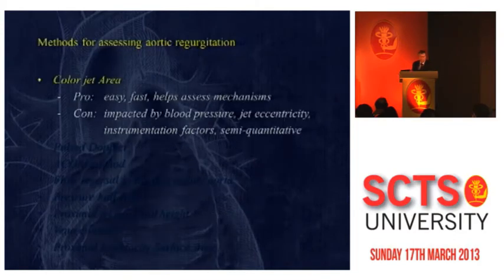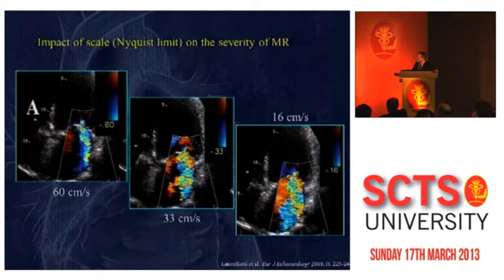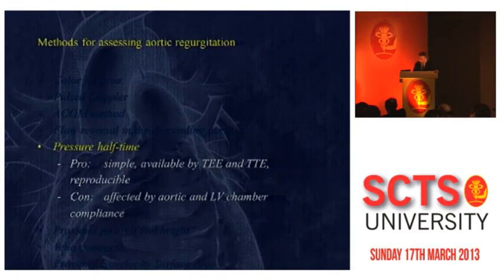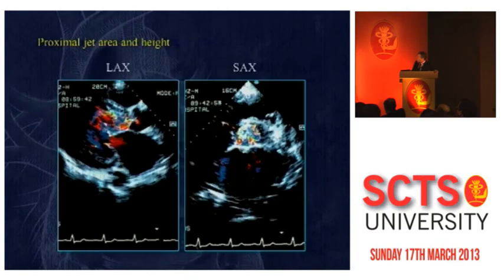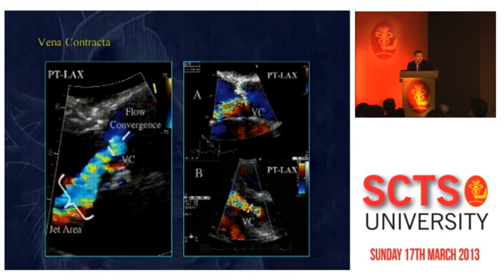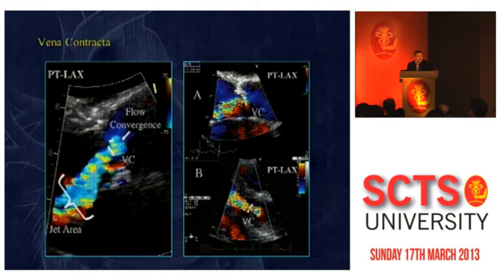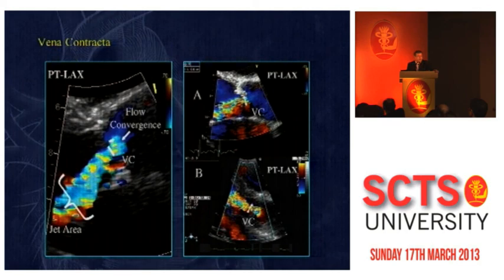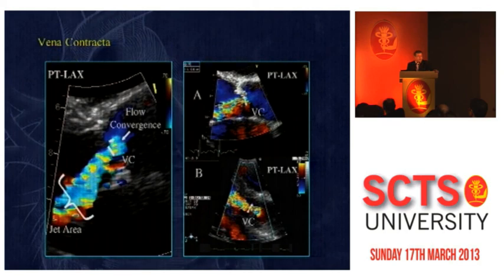Aortic regurgitation assessment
J-L Vanoverschelde (Brussels, Belgium) discusses the techniques used to assess the severity of aortic regurgitation.